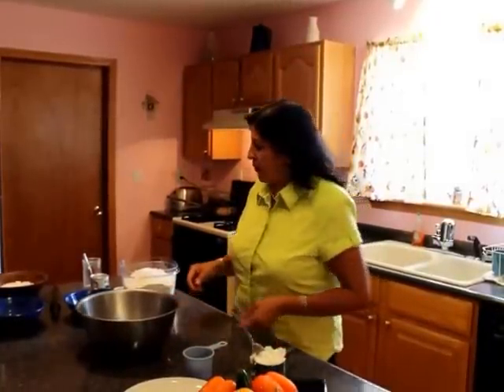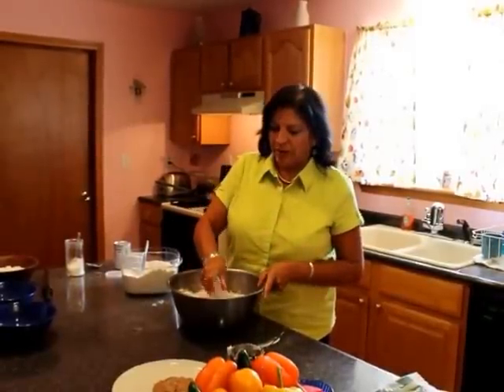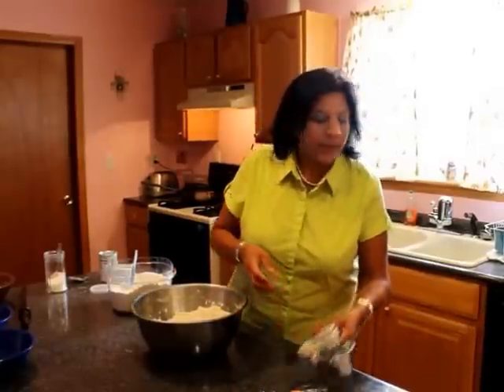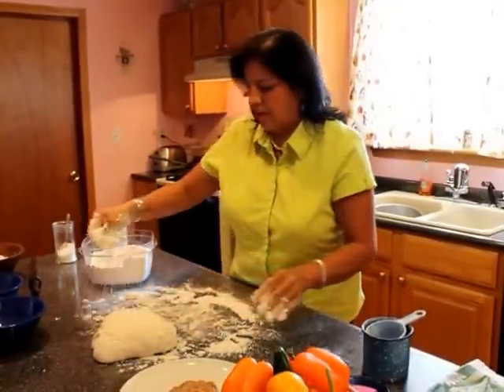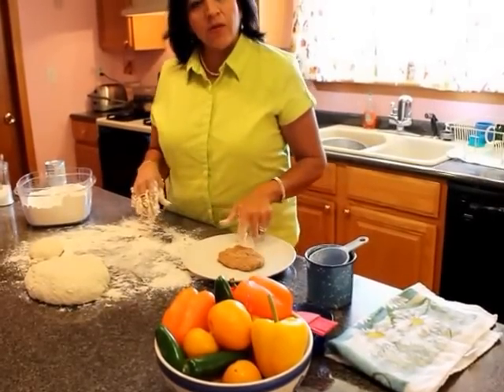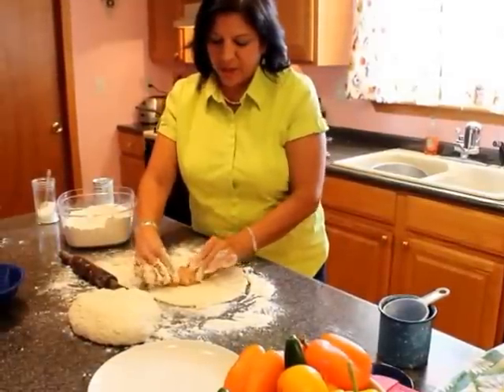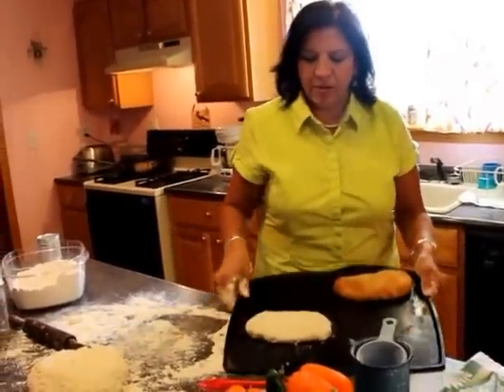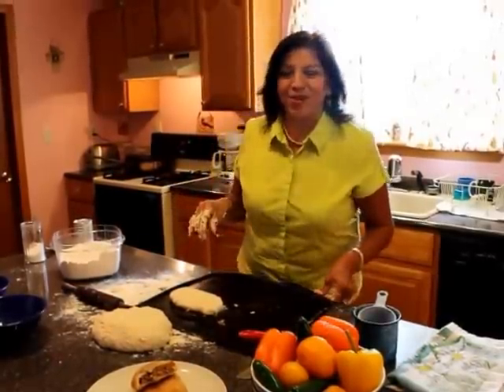How to make "Pawnee Foots" Indian Meatpies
Cooking demonstration by Monie Horsechief of "How to make Pawnee Foots" better known as baked indian meatpies.